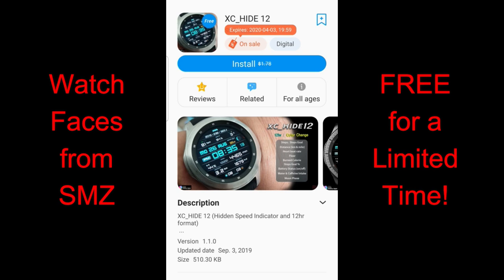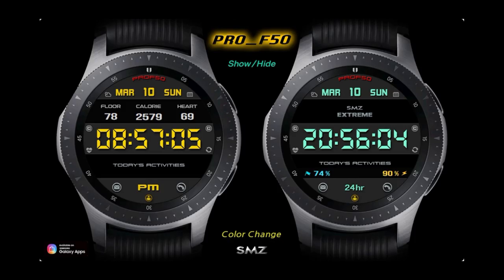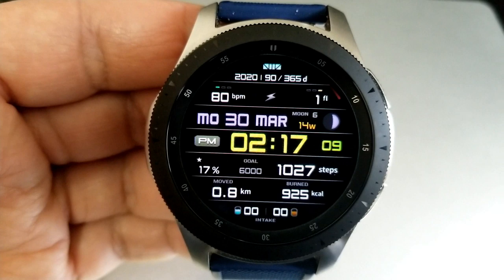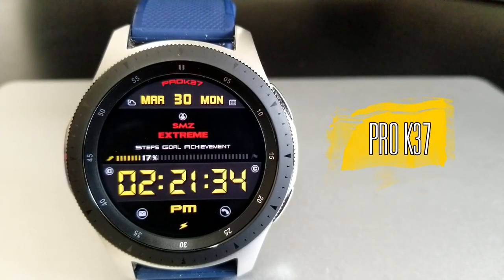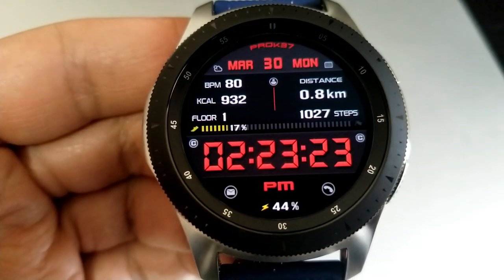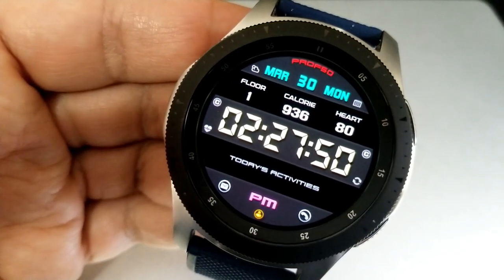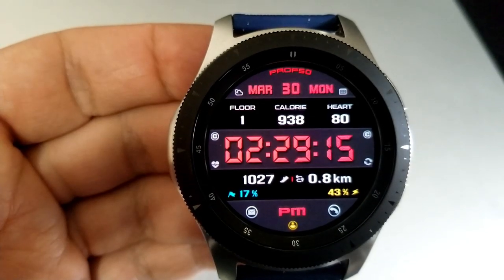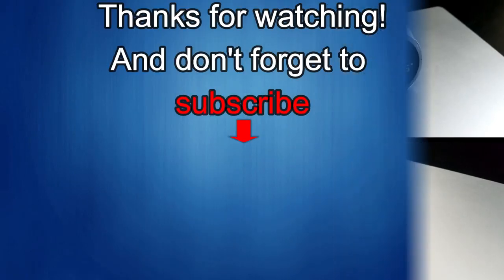*FREEBIE ALERT!* HURRY! Samsung Galaxy Watch Active 2/Galaxy Watch Faces by SMZ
Here are 4 watch faces from SMZ that ayou can pick up for FREE for a limited time!  Watch our review and then grab copies for yourself!  Enjoy!

Samsung Watchfaces
Smartwatch